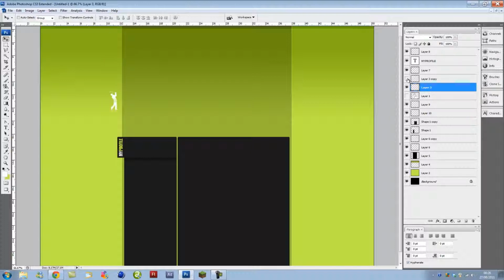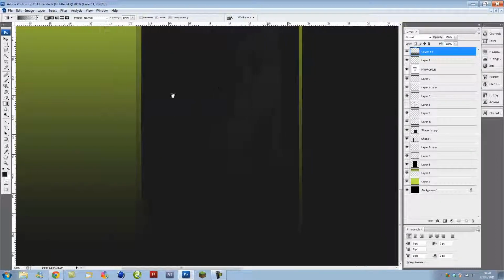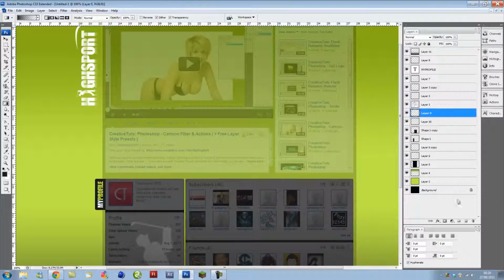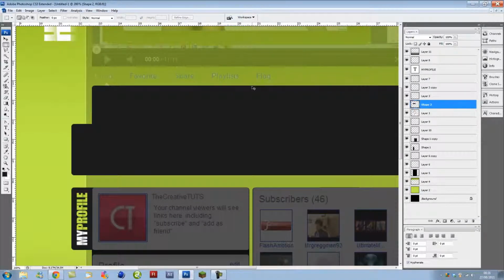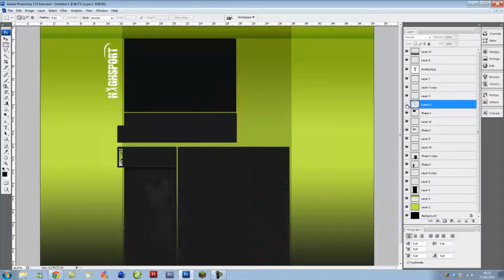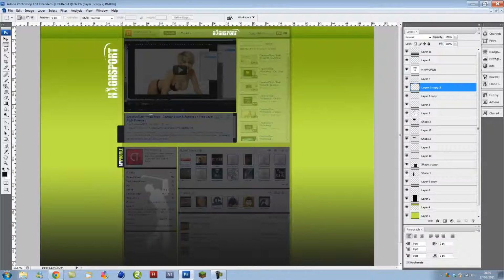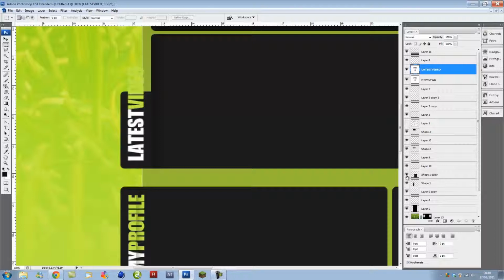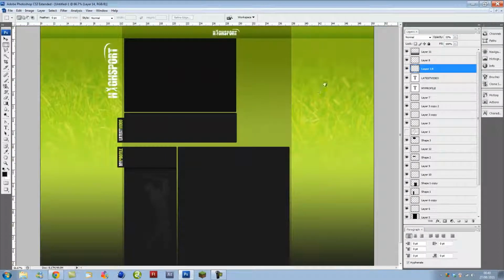Branding your Channel part 3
In this tutorial i will show you how to create your branding for youtube.. this will include your Logo then background in youtube. In the next tutorial you can expect to see a tutorial on how to create intro's